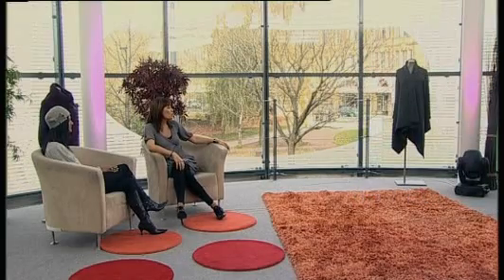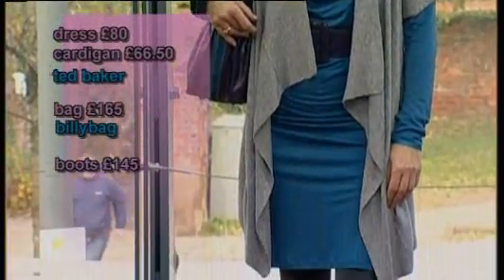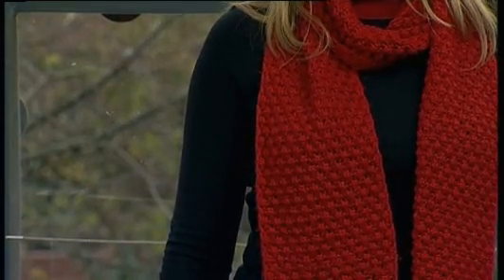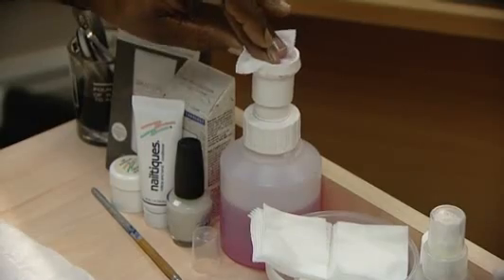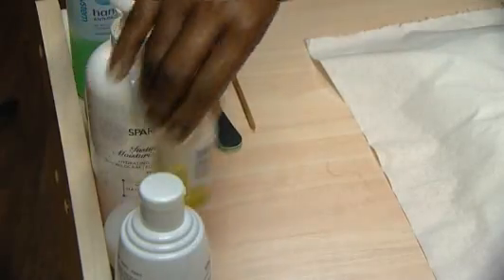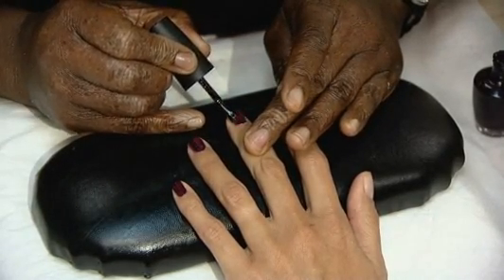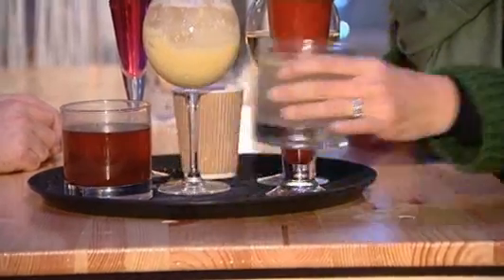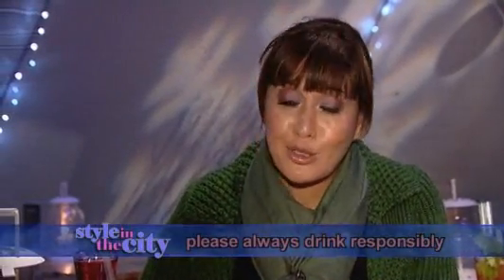Style in the City - Wed 24th Dec - Ep 43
Best of: a round up of all the best features from the fashion and beauty scene in Greater Manchester 2008.